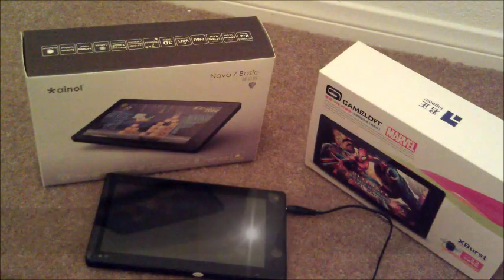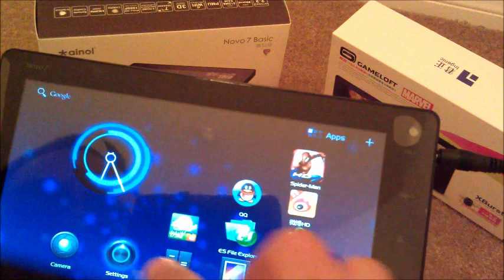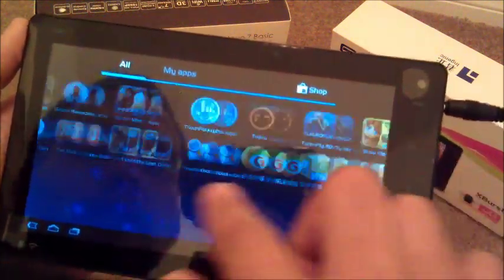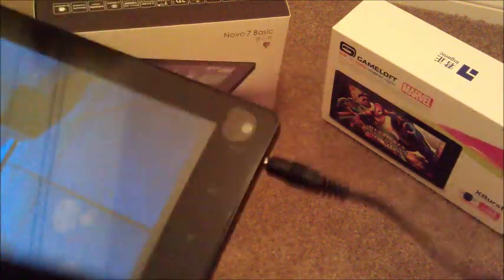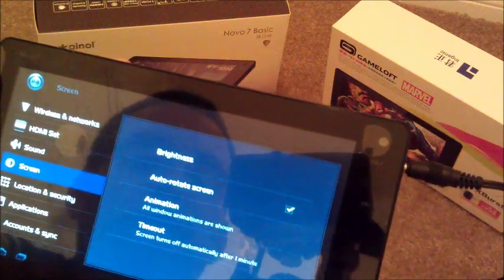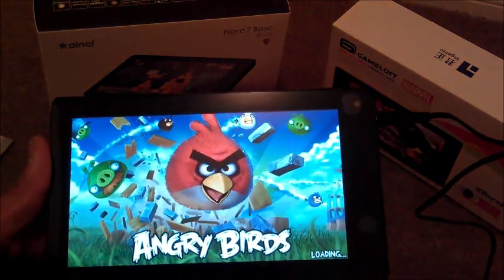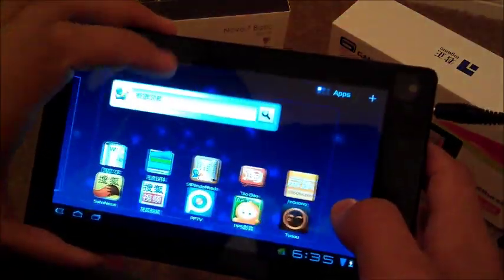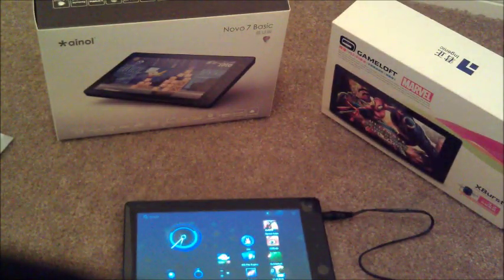Review: Ainol Novo 7 Basic - Android 4.0 (ICS) Tablet (Part 1)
Today we check out the $99 Android 4.0 (ICS) Tablet, Aniol Novo 7 Basic, which features a great price but is it really the tablet you've been expecting? We find out in Part 1 as this low-end device shipped all the way from Hong Kong

This video we show you some of the hardware. What it looks like, how it feels and most of all, does it REALLY run Android 4.0? You can also see the quadrant score, Android Market and so on

Stay Tuned for Part 2 coming next week as we take a deeper look into this device including the YouTube app, the USA Android Market compared to the Chines version and so much more!